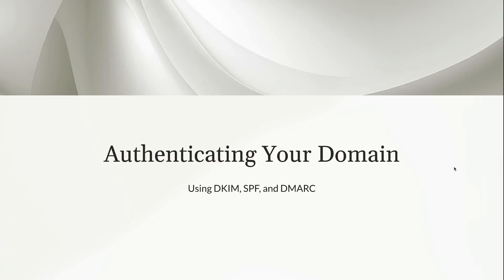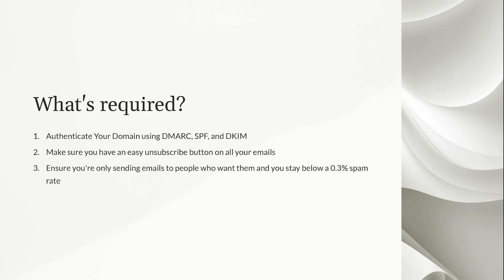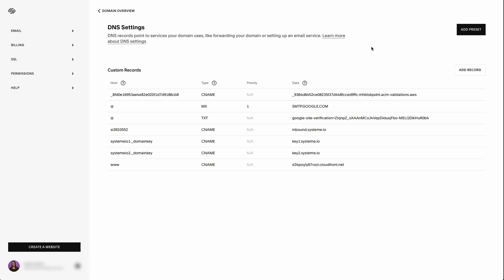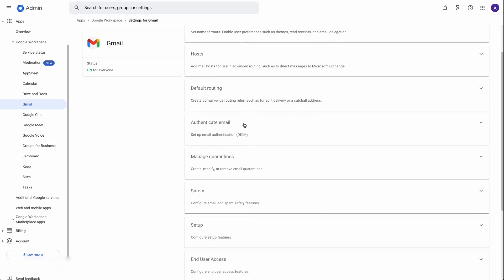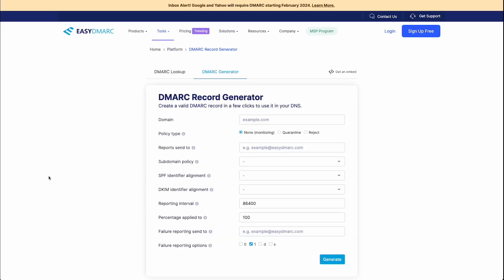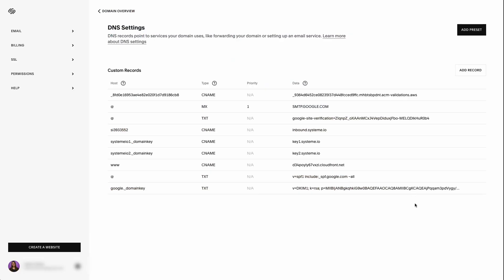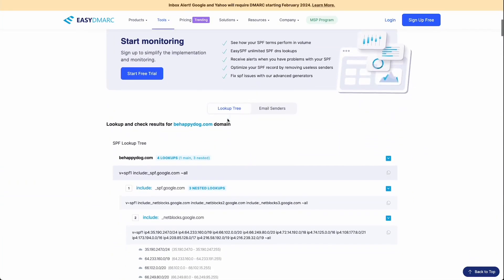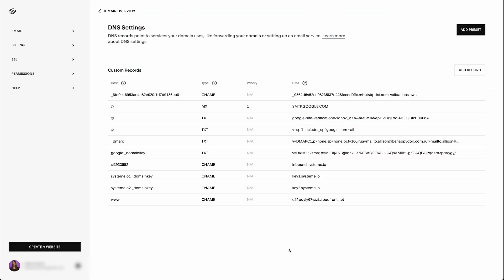Systeme.io Email Marketing Tutorial: SPF, DKIM & DMARC Settings (Video 4)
In the fourth video of our Systeme.io Email Marketing Mini-Course, we dive into the critical process of domain authentication using SPF, DKIM, and DMARC records. While the terminology may seem complex, we break it down step-by-step to ensure your emails are secure, compliant, and reach your recipients' inboxes instead of their spam folders.

You’ll learn what SPF, DKIM, and DMARC are, why they’re essential for email deliverability, and how to configure them correctly in your Squarespace DNS settings. We’ll also show you tools to validate your setup and tips for compliance with the latest email marketing regulations. By the end of this video, your domain will be fully authenticated, and you’ll be well-equipped to run effective, secure email campaigns.